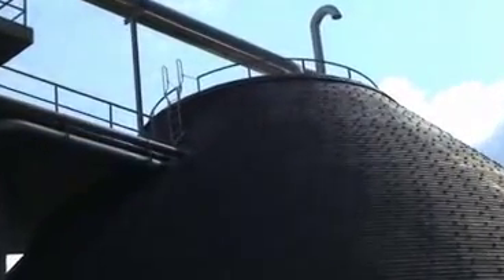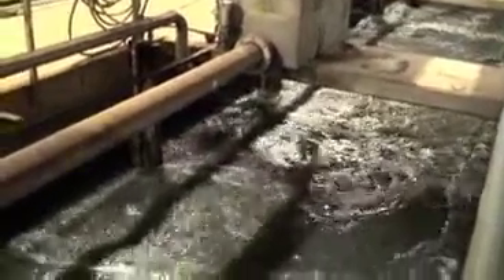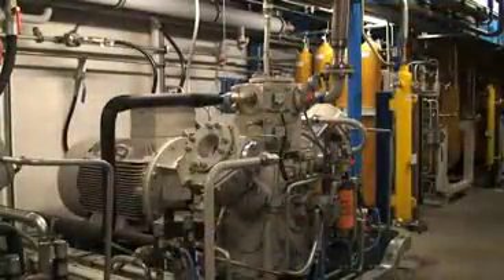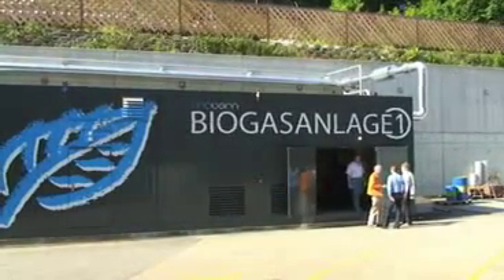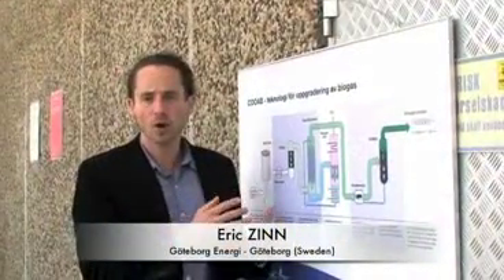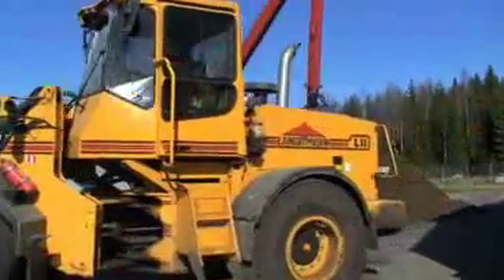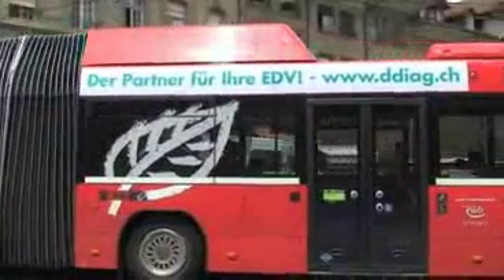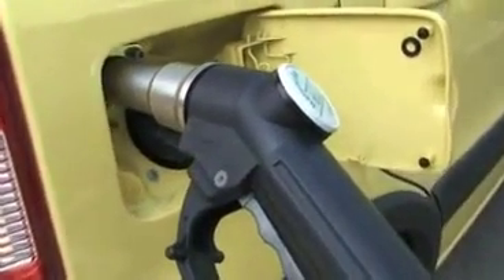BIOGAS MAX Esperienze Europee sul biogas e mobilità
Video BIOGAS MAX Esperienze Europee sul biogas e mobilità proposto all'interno dell'evento:
BIOGAS E BIOMETANO.
NUOVE OPPORTUNITÀ PER LA MOBILITÀ SOSTENIBILE
E LA GENERAZIONE DISTRIBUITA IN TOSCANA.

GIOVEDI' 23 FEBBRAIO 2012, 9,30 - 13,00 Montevarchi, Via Cataliotti 16,

SICURECO - Servizi Per la Sicurezza, ETA - Florence, e S.E.T.--  Società Energetica  Toscana  hanno organizzato l'evento informativo "Biogas e Biometano. Nuove opportunità per la generazione distribuita e la mobilità sostenibile in Toscana", al fine di introdurre e illustrare il tema, approfondire  le potenzialità di crescita della filiera biogas -- biometano in Italia alla luce del nuovo decreto sulle fonti energetiche rinnovabili, e avviare una riflessione su  possibili progetti, sia a livello regionale toscano sia in ambito provinciale.

L'evento ha visto la partecipazione di aziende, enti ed organizzazioni pubbliche e private, ed ha  fornito un inquadramento delle opportunità e degli aspetti normativi tecnici e di mercato della produzione ed uso di "biogas" per la produzione di energia elettrica e "biometano", per l'uso nei trasporti e l'immissione nella rete del gas naturale.
L'argomento è stato di particolare interesse per gli imprenditori ed i responsabili di società' che utilizzano flotte aziendali di mezzi di trasporto e di lavoro, e per l'imprenditoria agricola piu' evoluta e attenta ai temi dell'utilizzo energetico delle risorse dell'agricoltura.

PROGRAMMA
9:00 -- 9:30
Arrivo dei partecipanti.
9:30 -- 9:45
Benvenuto e introduzione.
Andrea Butti, S.E.T. -- Società Energetica Toscana
Giorgio Valentini, Sicureco
9:45 -- 10:15
Biogas e biometano. Aspetti tecnologici.
Maurizio Cocchi, ETA Florence
10:15 -- 10:45
Esperienze europee sull'uso del biometano nei trasporti pubblici e privati; visione di brevi filmati e
interviste a esperti.
Stefano Capaccioli, ETA Florence
10:45 -- 11:15
Nuovo decreto rinnovabili. Opportunità per biogas e biometano.
11:15 -- 11:45
EcoFleetScan: un tool per l'analisi economica e ambientale di flotte a metano e biometano.
ETA Florence
11:45 -- 12:15
Dibattito: biogas e biometano. Quale applicabilità per le aziende del Valdarno?
(idee, proposte progettuali, iniziative locali attivabili attorno ad una filiera biogas)
12:15 -- 12:30
Conclusioni

L'iniziativa si è svolta nell'ambito del progetto GasHighWay, cofinanziato dalla Commissione
 Europea nell'ambito del programma "Intelligent Energy For Europe".